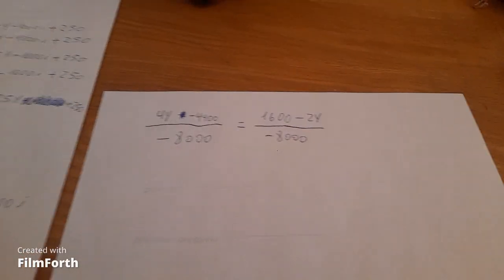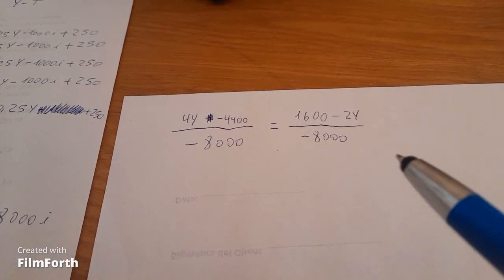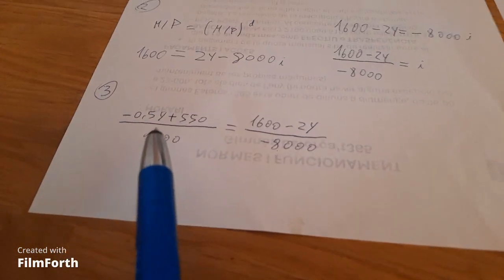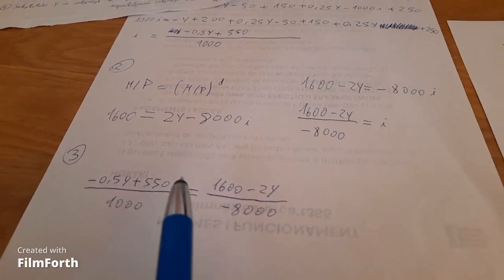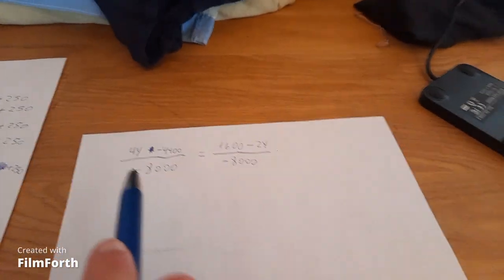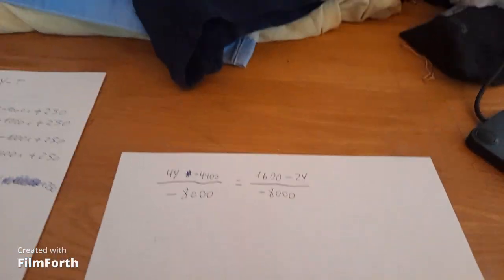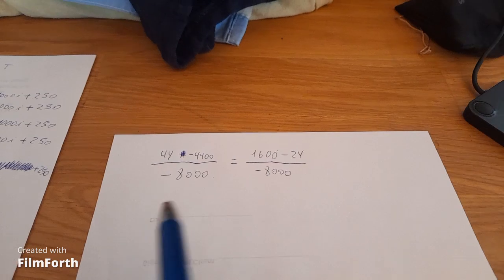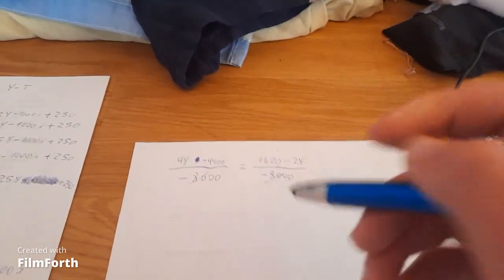How to solve IS-LM Model Exercise, Part 2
0:00 Step 3
4:54 Step 3 Recap
5:17 Step 4
8:21 Step 4 Recap